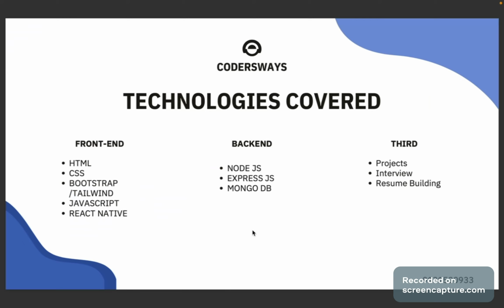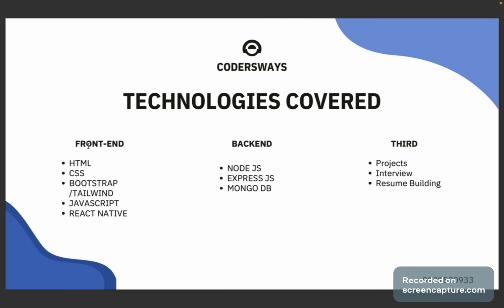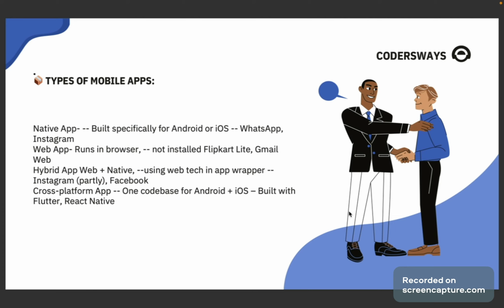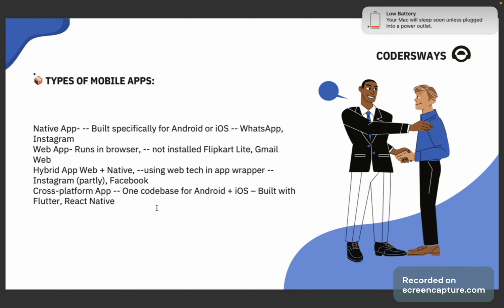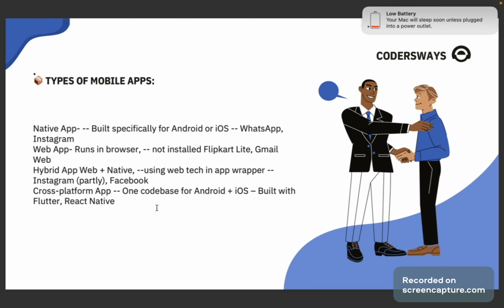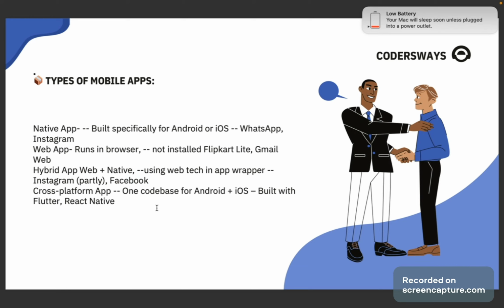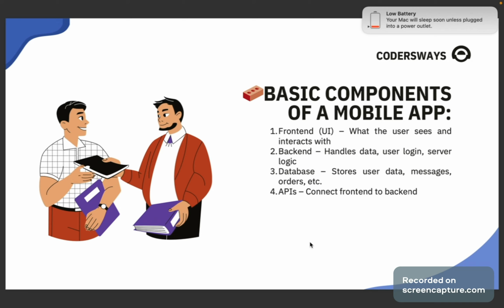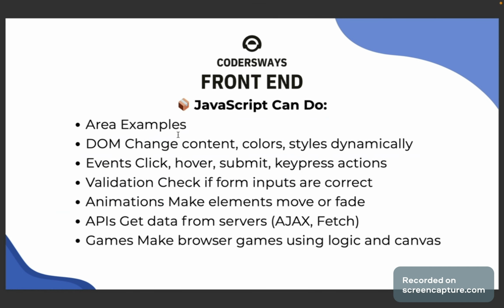Mobile application training